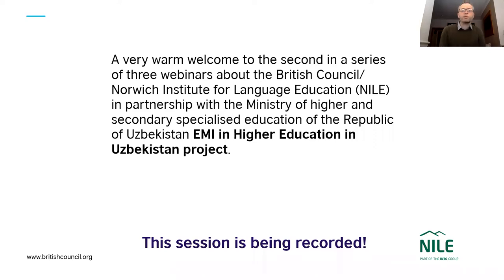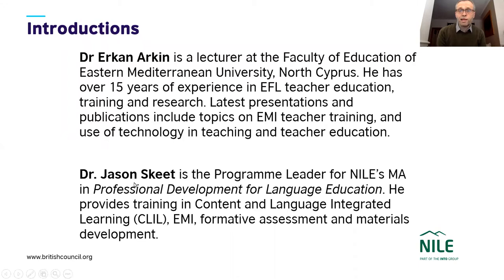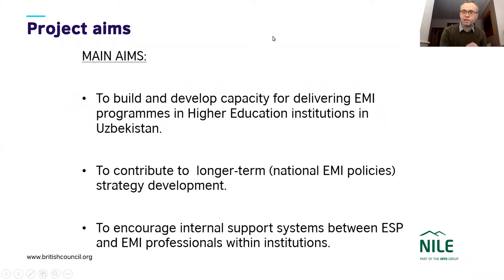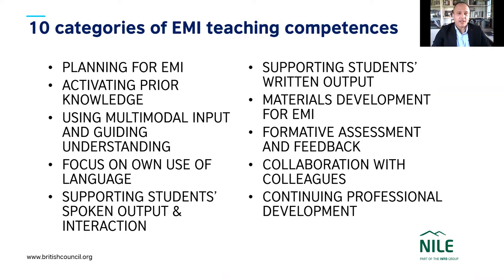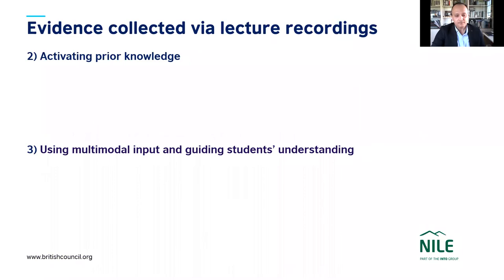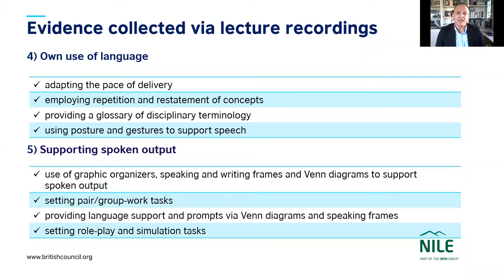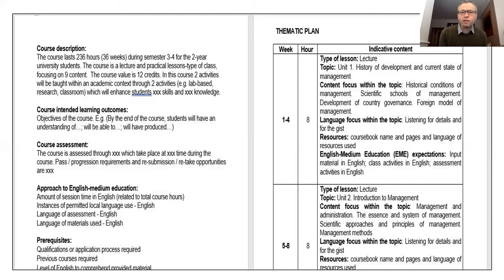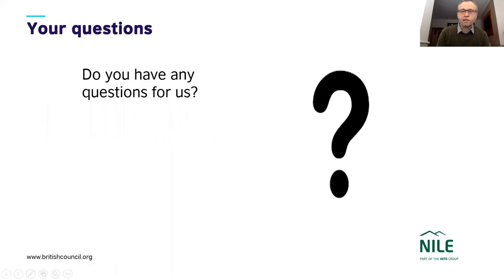Monitoring and evaluating the impact of the project; tools for supporting EMI teachers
'Monitoring and evaluating the impact of the project; tools for supporting EMI teachers' webinar is the second one in the series of webinars to discuss the aims and outcomes of the ‘English as a Medium of Instruction’ (EMI), a joint project of the British Council, the Ministry of Higher and Secondary Specialised Education and Norwich Institute of Language Education (NILE).

The objectives of the webinar are:
- Overview of impact analysis findings; examples of EMI best teaching practice⠀
- Introduction to and overview of the EMI Teaching Standards Framework⠀
- Overview of other tools developed during the project: lesson planning tool; peer observation form; self-assessment tool; teacher reflection tools⠀

Presenters:
Erkan Arkin and Jason Skeet⠀

Timecodes:
00:00:09 Introductions
00:03:12 Info about speakers
00:04:33 Webinar overview
00:06:06 Project aims
00:08:01 Project phases
00:09:30 10 EMI Teaching Competencies
00:11:00 Info about data collected and data analysis
00:13:53 Findings
00:24:55 Info about Bloom’s Taxonomy
00:26:40 Flipped classroom
00:37:43 Tools to support EMI teachers
00:38:49 Tool 1. EMI Teaching Standards Framework
00:44:43 Tool 2. Self-assessment checklists
00:46:13 Tool 3. Peer-observation template
00:48:00 Tool 4. Syllabus planning tool
00:49:59 Questions
00:54:53 EMI in British Council Mass Media